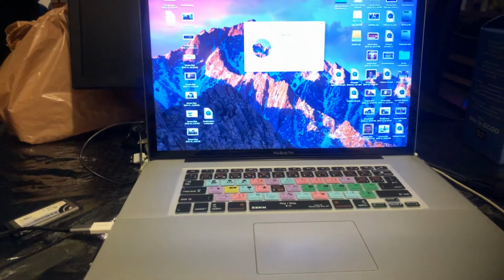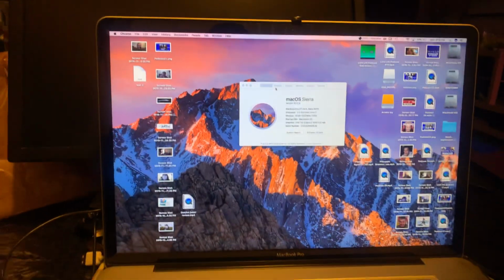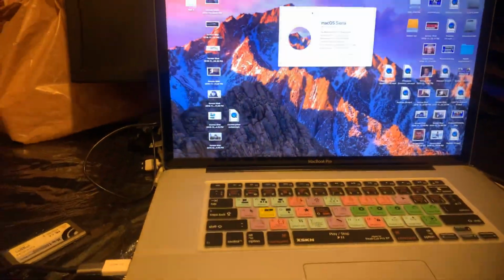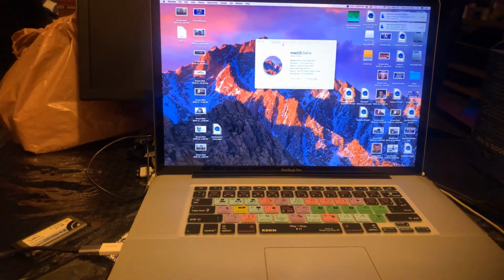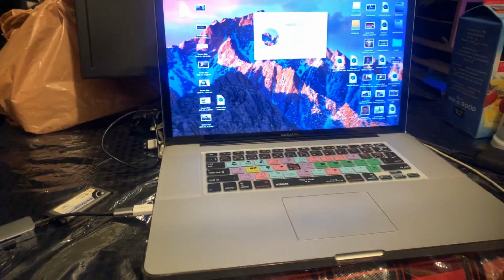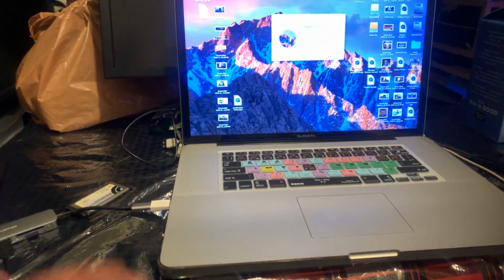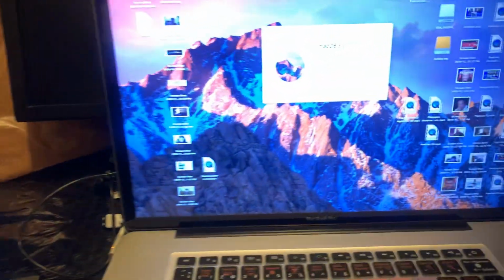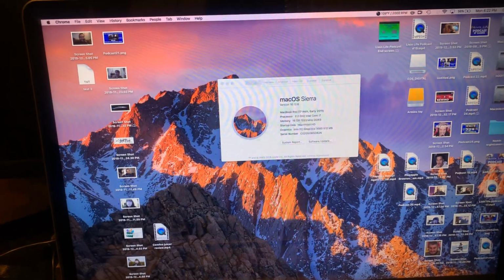GMYLE usb3.0 card for 17”MacBook update 2019!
In this video I show you guys my 2011 MacBook Pro using my USB 3.0 card  adapting and using usb type c dongle on my 2011 mbp ... if you are buying the GMYLE usb 3.0 card and trying to install it it on anything other than Sierra than you are just being a fool just saying... I’m not responsible for what happens to your or any machine!